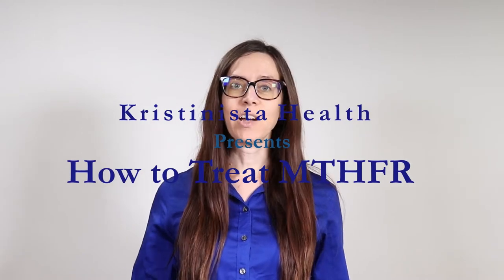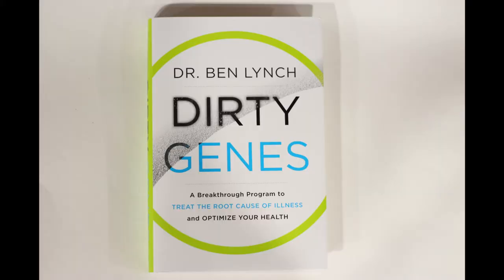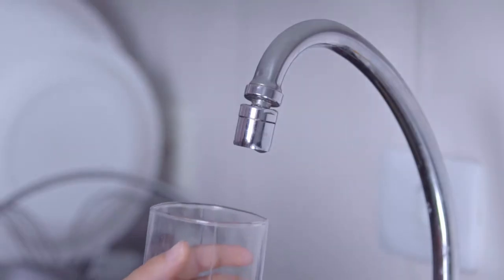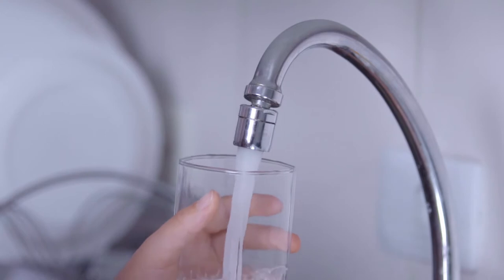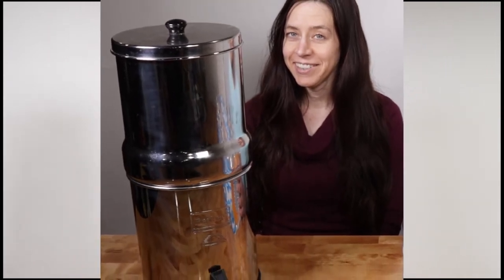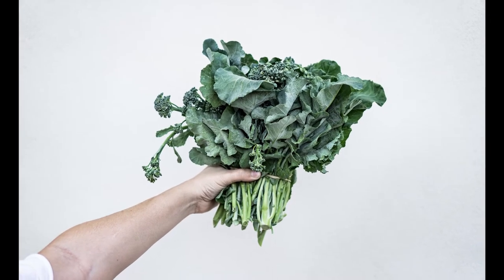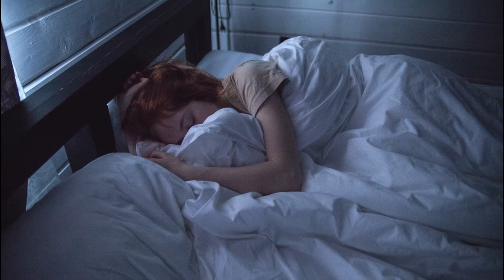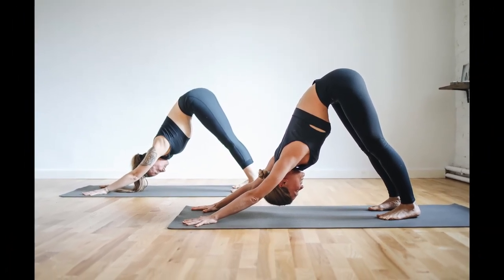How to Treat MTHFR: Learning from Dirty Genes by Dr. Ben Lynch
How to Treat MTHFR: Learning from Dirty Genes by Dr. Ben Lynch.  So you have discovered you have MTHFR?  Now what do you do?  I go through some of the top ways you can support your MTHFR such as by avoiding toxins, supporting your body with the proper nutrients, supporting your resilience against stress, and life giving sleep.

PUR FM-3700 Advanced Faucet Water Filter

Big Berkey Countertop Water Filter System with 2 Black Berkey Elements and 2 Fluoride Filters

Shea Butter

Argan Oil

Updated version of camera/lens

0:00 Intro
0:16 Dirty Genes by Dr. Ben Lynch
0:41 Key nutrients to support MTHFR and methylation cycle
1:46 Avoiding folic acid to support your MTHFR
2:03 Filtering your water to avoid toxins and support your MTHFR
2:28 What to eat to support your MTHFR
2:50 Avoiding toxins to support your MTHFR
3:01 Avoiding nitrous oxide to support your MTHFR
3:04 Swapping out toxic beauty and cleaning products to support your MTHFR
3:37 Restorative sleep to support your MTHFR
3:46 Easing your stress burden to support your MTHFR
3:57 Upcoming video on supplements for MTHFR
4:03 Conclusion